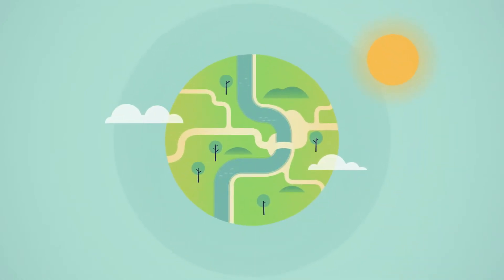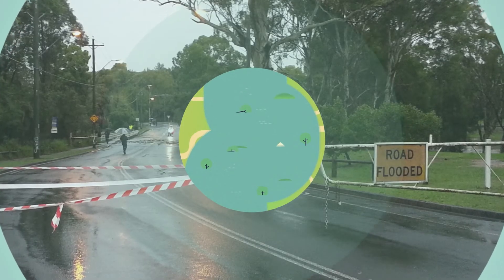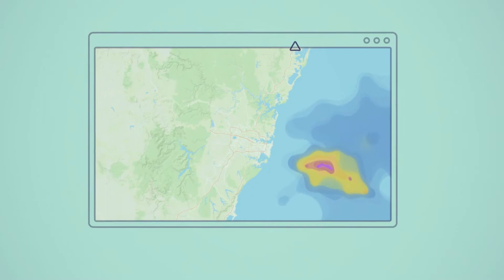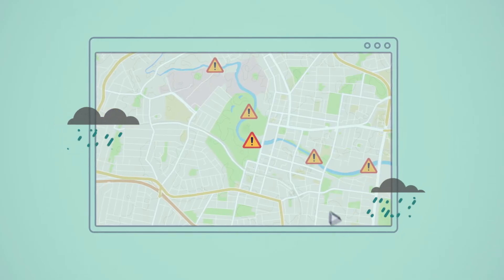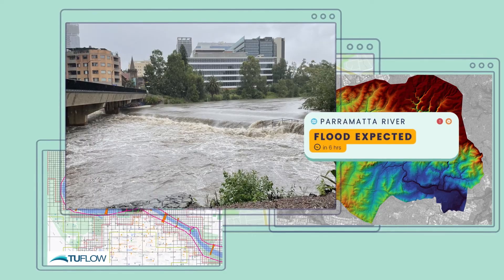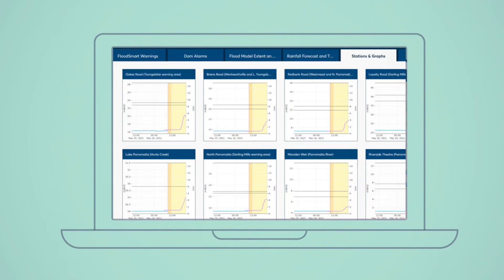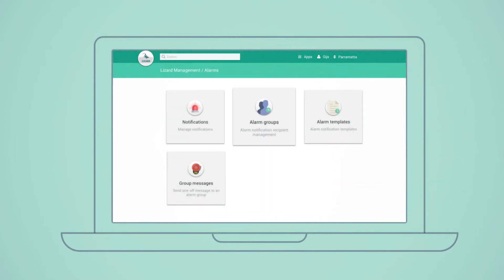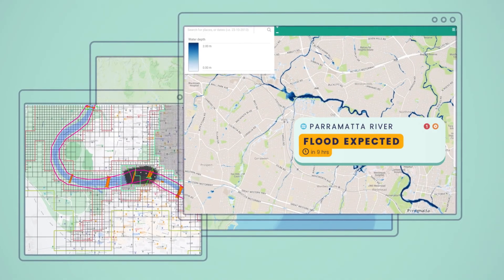FLASH flood forecast and warning servic | Royal HaskoningDHV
As global temperatures continue to rise, heavy onset rainfall and flash floods will become increasingly common. With FLASH, governments, emergency responders, and private organisations can monitor, forecast, and alert others to the dangers of flooding from anywhere at any time – in the fastest and most accurate way.